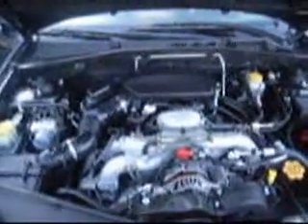2006 Subaru Outback ontario OR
Gentry Ford Lincoln Mercury Subaru
1802 SW 4th Ave
Ontario, OR 97914

2006 Subaru Outback 2.5 i
Engine: 2.5L 4 cyls
Trans: Automatic 4-Speed
Color: Green
Mileage: 79,080